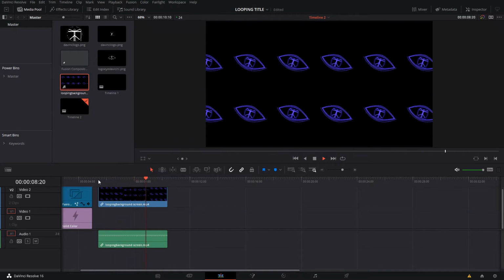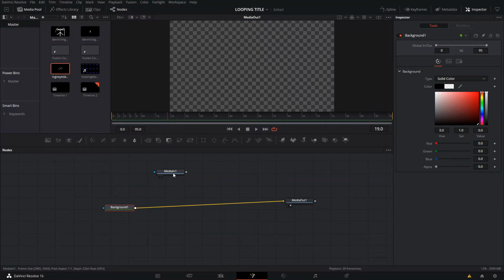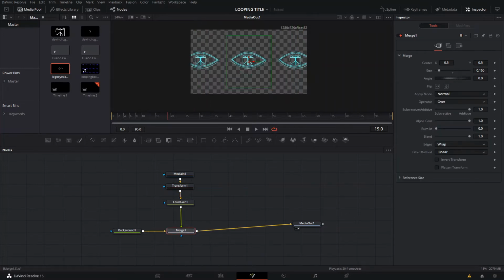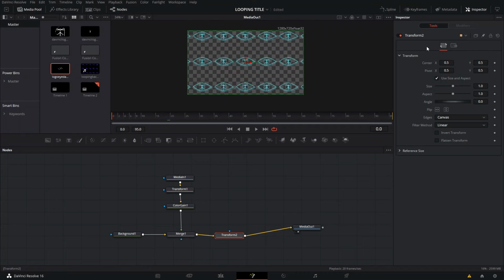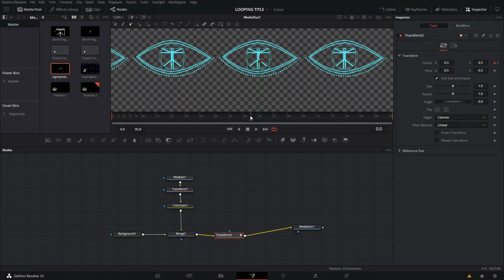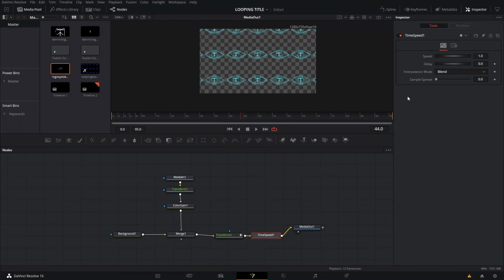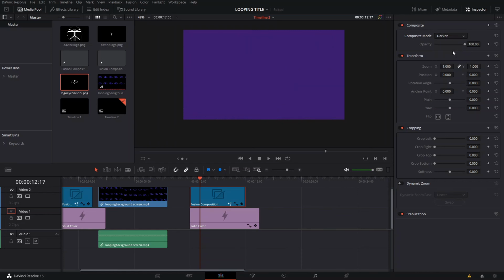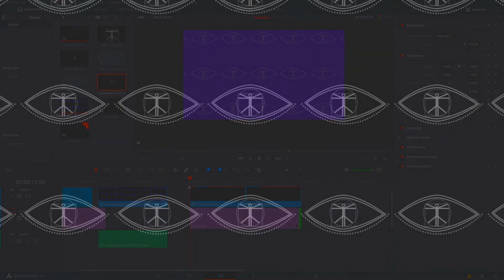Youtube Ending Screen Tutorial, ANIMATED BACKGROUND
👽Get into your editing flow faster than ever with the Flow Essentials Pack 🚀 Use this tip to make your youtube videos stand out! Davinci resolve 16 tutorial.

In this video tutorial I will show you how to create a cool and easy looping background in davinci resolve.  We hope that you can create your own cool animated backgrounds with this davinci tutorial.

With this Youtube Ending Screen Tutorial, now you can make your own youtube end cards, or any animated background for your social media videos.

Checkout our other DaVinci Resolve videos and assets!

Don't miss it out every week! Chek the links above to download more cool davinci resolve assets! Enjoy!